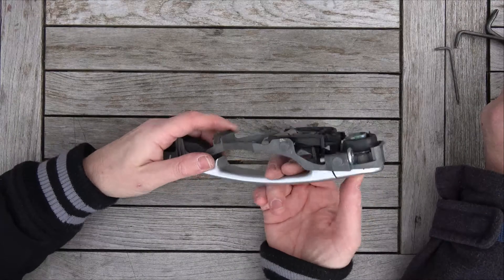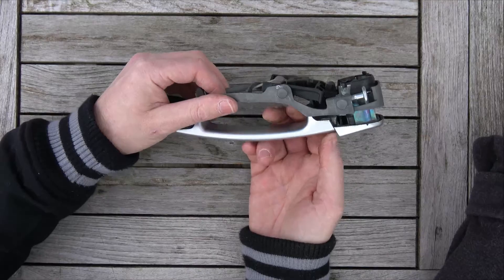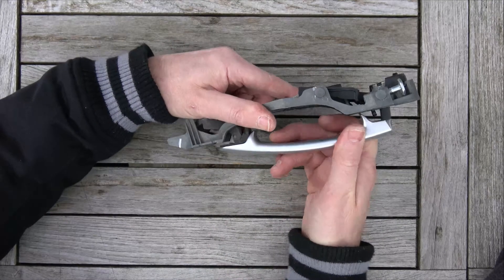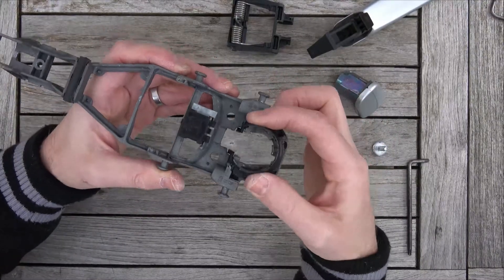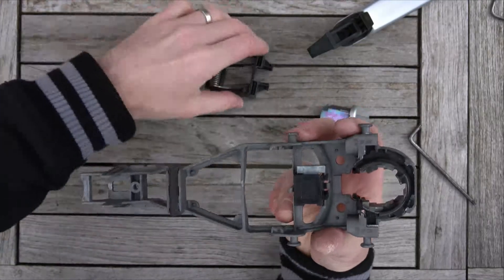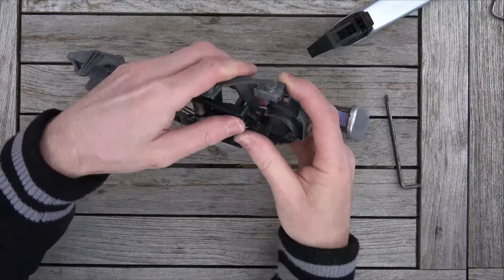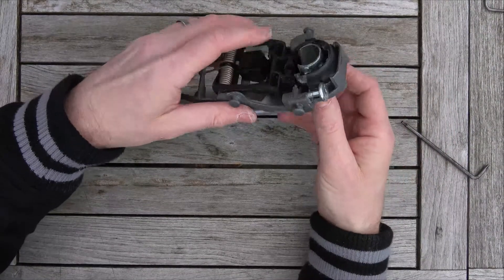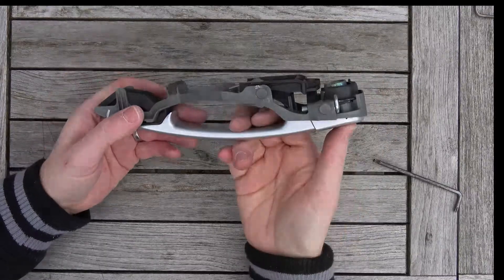VW Golf MK5 Door Handle Teardown & Reassembly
This video shows how a Volkswagen Golf Mk5 door handle works. The car in the video is a 2008 model. I show a full disassembly and reassembly. Hopefully this will be useful to watch before you attempt any work involving the door handle. The process may be similar on other VW models.